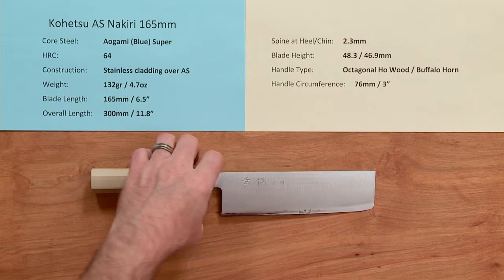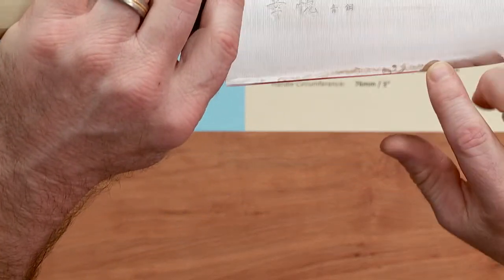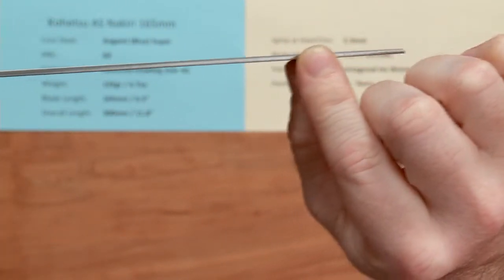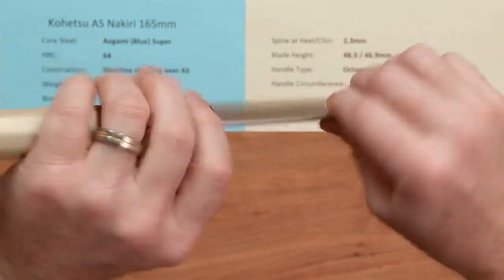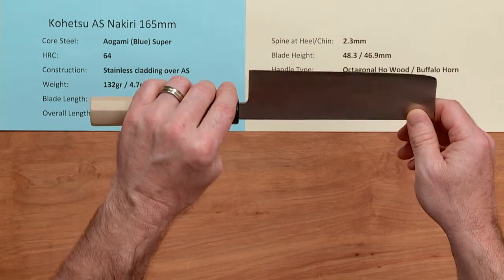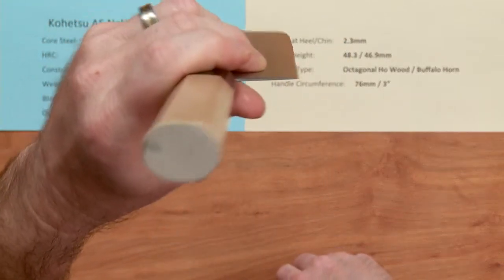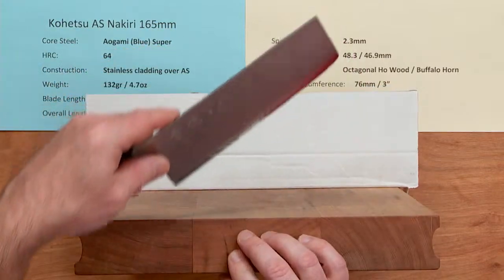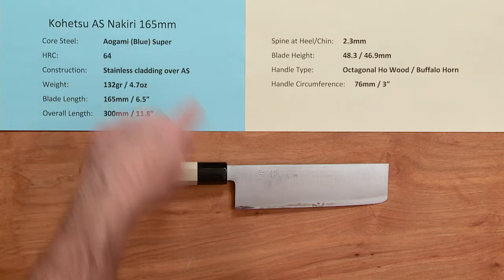Kohetsu AS Nakiri 165mm Quick Look 30P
Here is a quick product demo of the Kohetsu AS Nakiri 165mm.